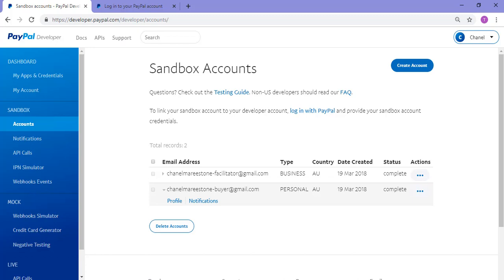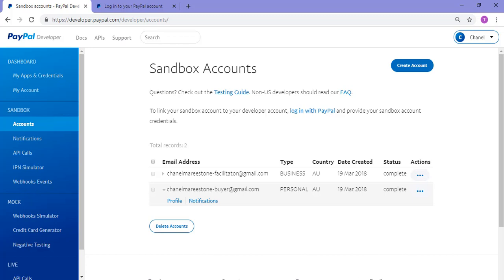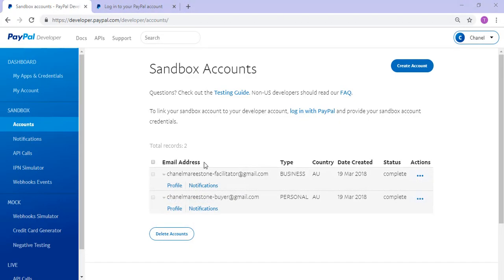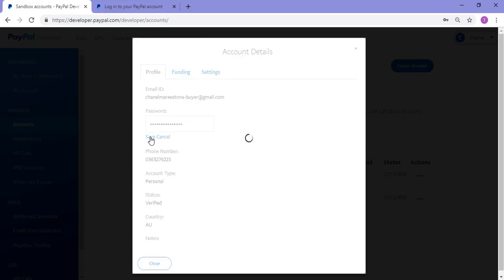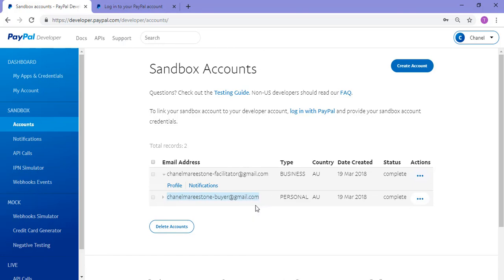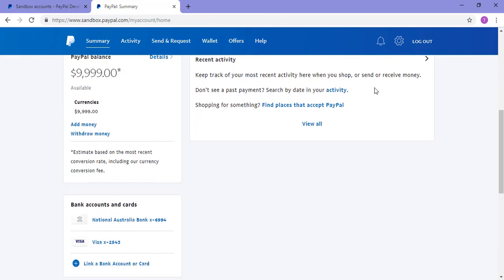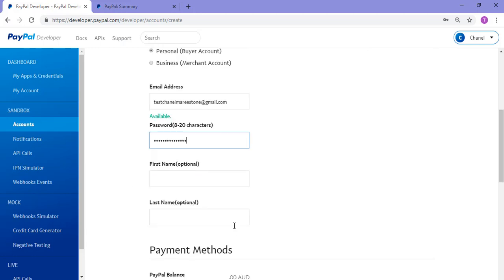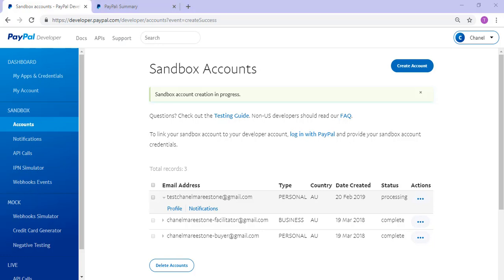Creating a PayPal Sandbox Testing Account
This tutorial outlines how to create a PayPal sandbox testing account. A sandbox testing account is great to test eCommerce functionality without needing to use 'real' money.  This video demonstrates how to create a sandbox account with PayPal and then how to access that account.

If you need to learn how to create a basic PayPal account please see our related tutorial below:

If you have an eCommerce site, and wish to enable PDT take a look at the following tutorial: